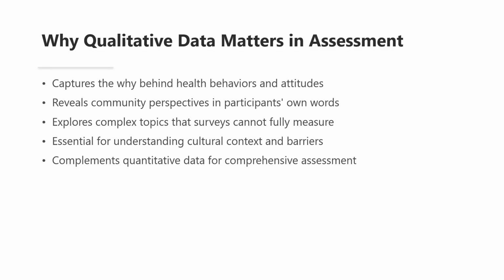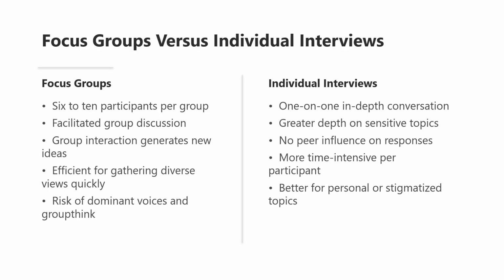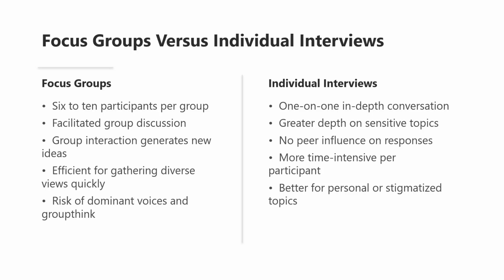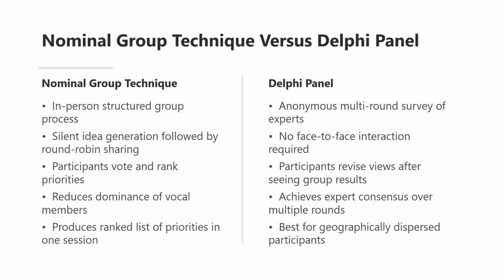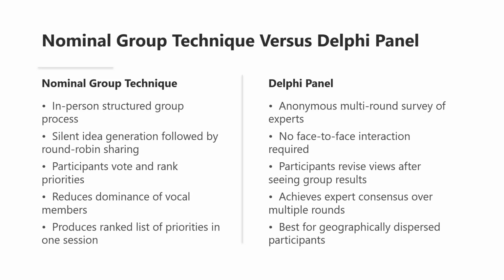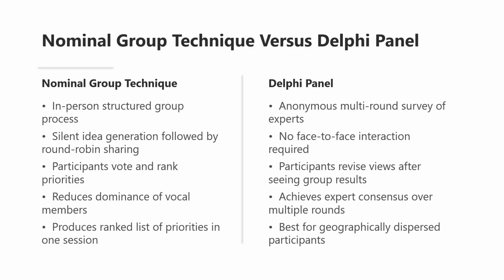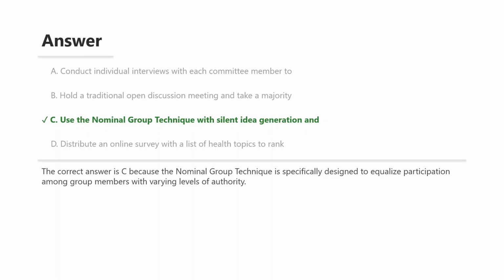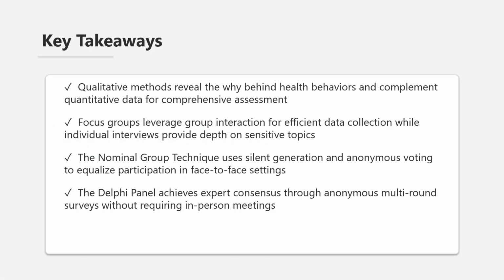Gathering Qualitative Primary Data for CHES and MCHES Prep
Gathering Qualitative Primary Data for CHES and MCHES Prep covers the methods that explain why a number looks the way it does.

Quantitative methods tell you what is happening and how much of it exists. Qualitative methods tell you why it is happening and how people experience it. That distinction drives both the exam questions and the design of any real needs assessment.

5 Key Facts from This Lesson:
1. Qualitative data is collected in participants' own words, through conversation, discussion or deliberation rather than checking boxes or rating scales.
2. A survey may report that 60 percent of adults do not meet physical activity guidelines, but it cannot tell you what is stopping them.
3. Qualitative work surfaces the reasons: neighborhoods that feel unsafe to walk in, working parents without time, or cultural norms that discourage certain activity.
4. It can also reveal that physical activity simply ranks below more pressing economic concerns for the community, which changes what a program should address first.
5. These insights are what make an intervention fit the population it serves, rather than fitting the assumptions of the people who designed it.

Chapters:
0:00 Qualitative methods in the assessment toolkit
0:18 Essential tools for assessment
1:04 Rich, detailed, contextual data
2:28 Breadth versus depth
4:38 Why one-on-one suits sensitive topics
5:14 No single right answer
6:22 The no-discussion phase
7:24 Compiling and returning responses
8:04 Nominal group technique versus Delphi